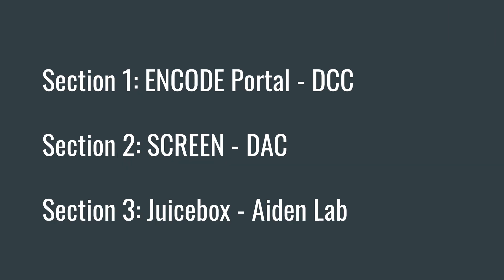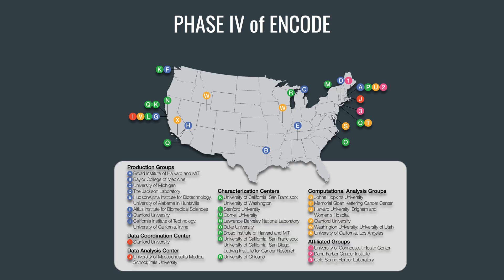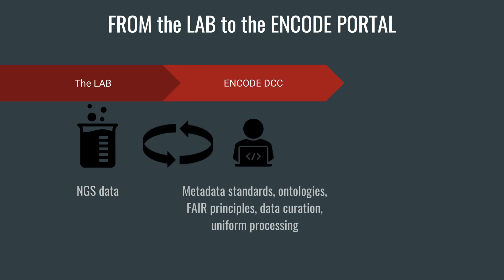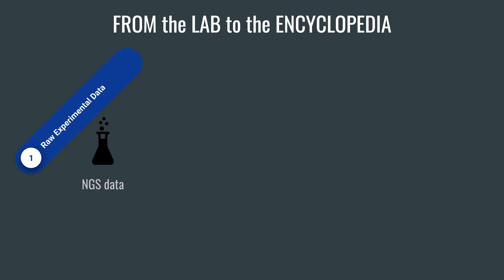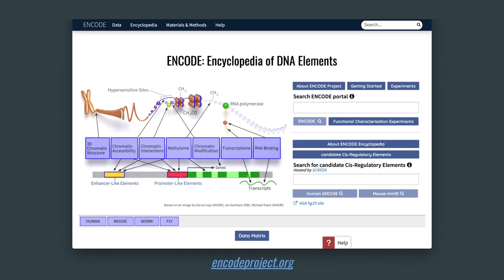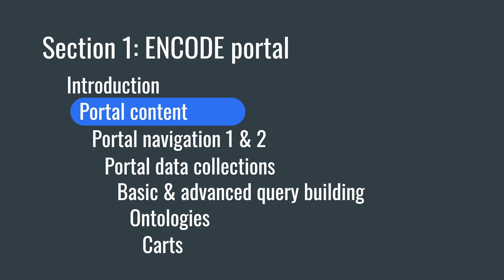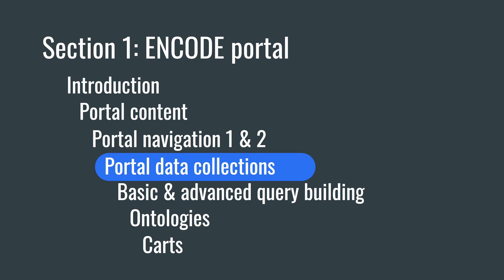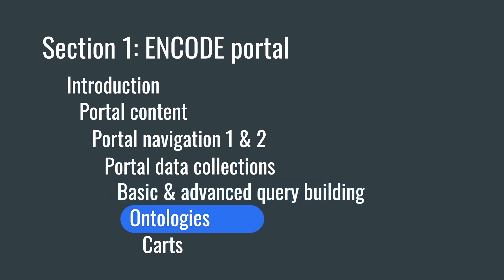ENCODE Portal Introduction ASHG 2020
An introduction to the ENCODE Project and the Portal used to access ENCODE data. This video includes a description of other instructional videos available in the ASHG Workshop 2020 playlist.